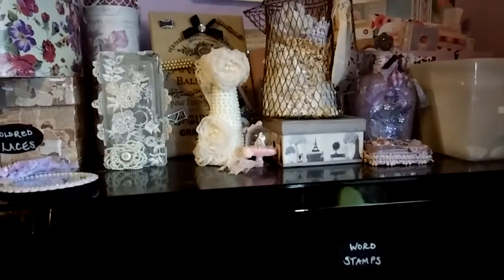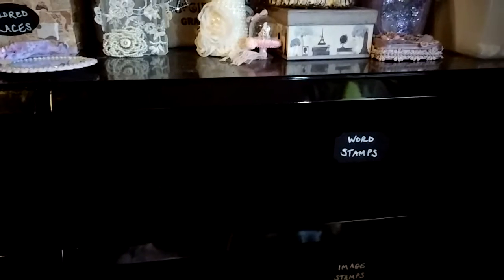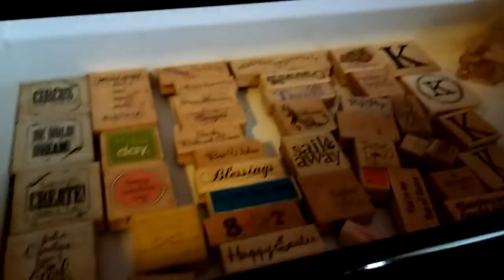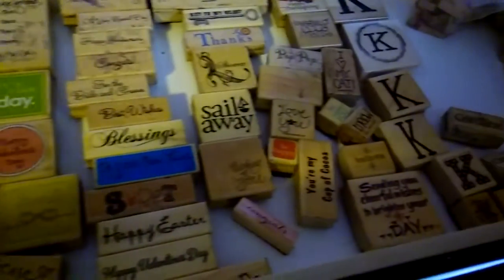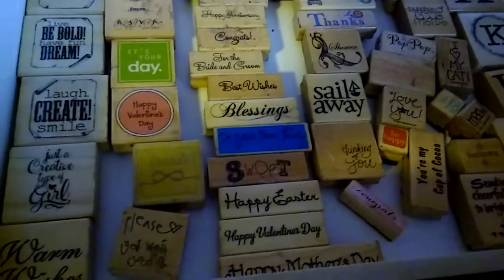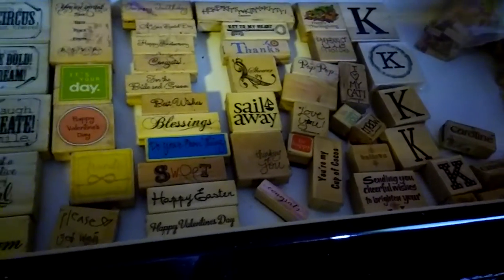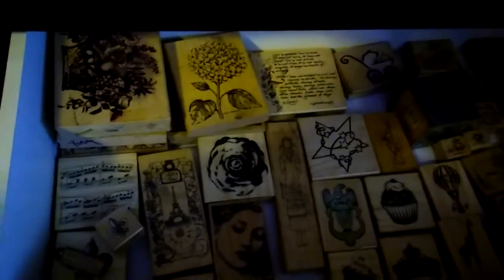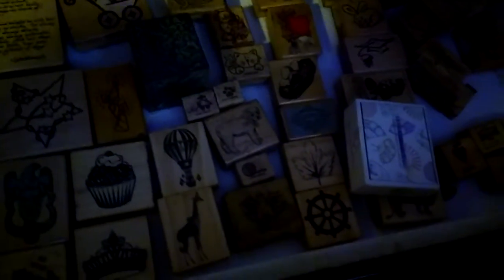Vintage Rose Creations by Kim Stamp Storage Hack